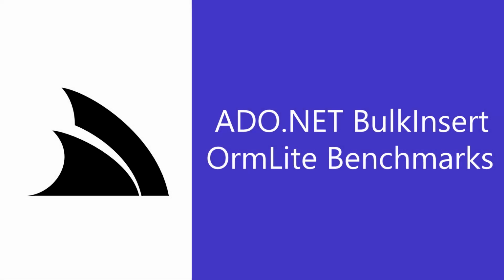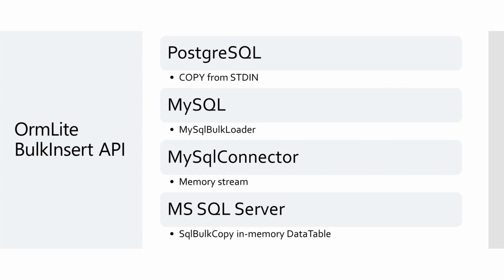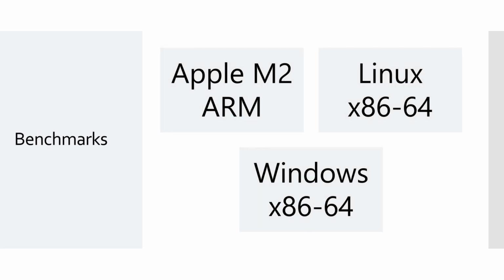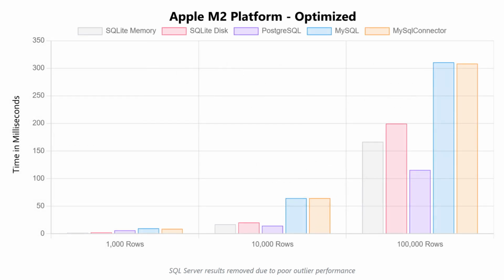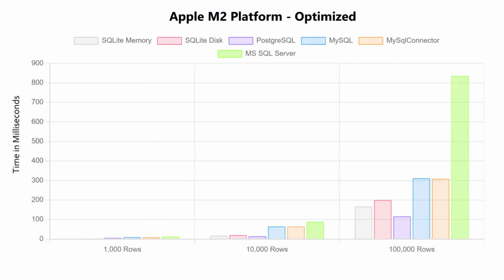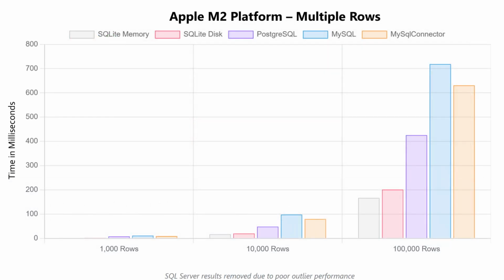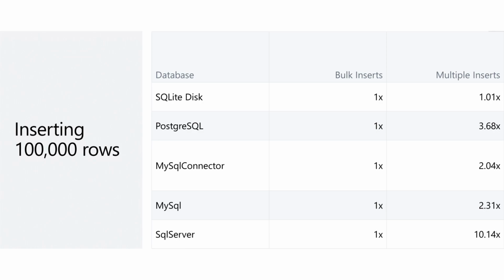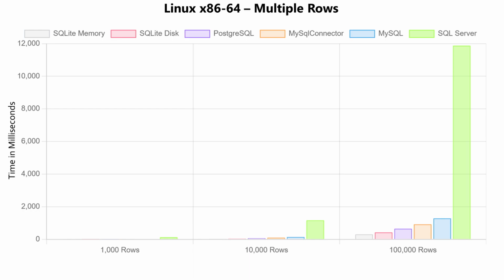Load data fast with ADO.NET RDBMS Bulk Insert APIs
The latest v6.10 release of OrmLite includes a Bulk Inserts API that encapsulates the most efficient ways for inserting large amounts of data in each supported RDBMS. We ran benchmarks across macOS on Apple M2 ARM, Intel Linux VM and Intel Windows 10 to measure how fast they run across popular Operating System platforms.